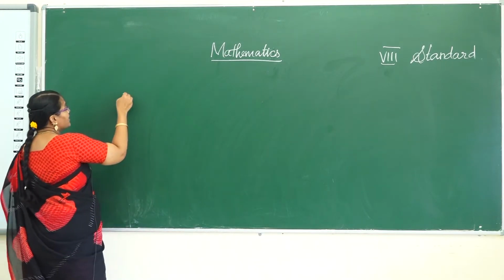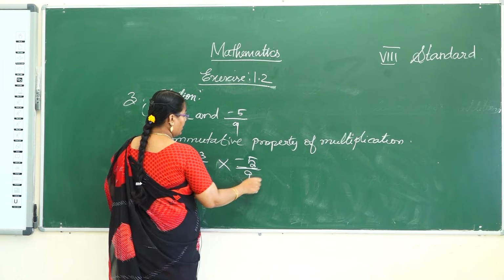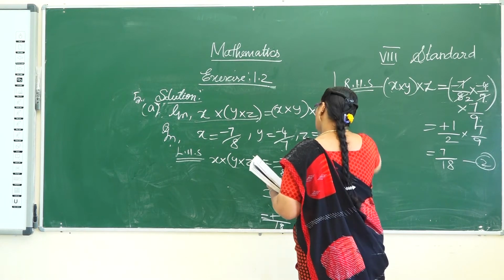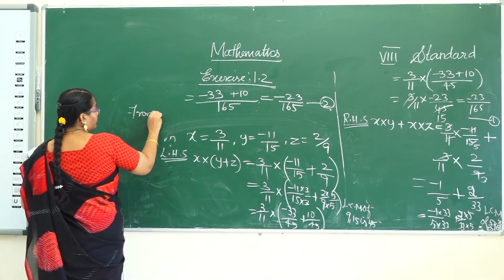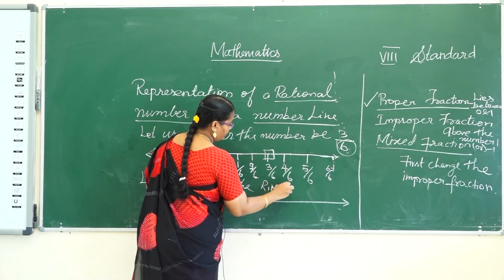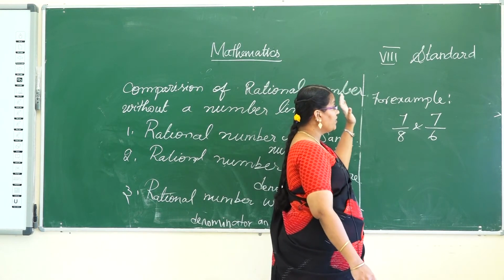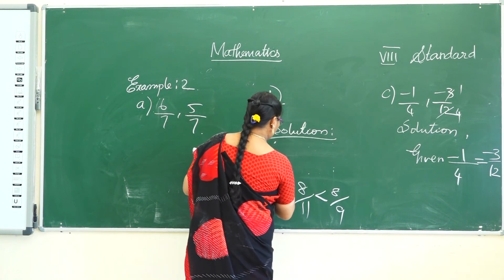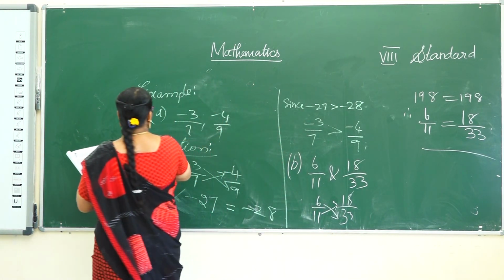VIII STANDARD MATHS - RATIONAL NUMBERS (REPRESENTATION OF RATIONAL NUMBER ON NUMBER LINE)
Math Spark

CBSE Syllabus

VIII STANDARD MATHS

RATIONAL NUMBERS (REPRESENTATION OF RATIONAL NUMBER ON NUMBER LINE)